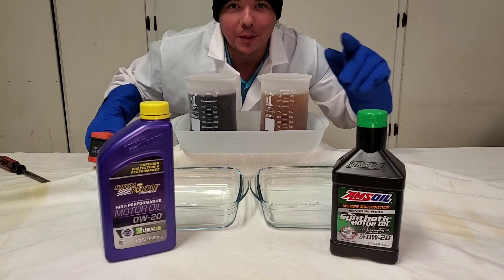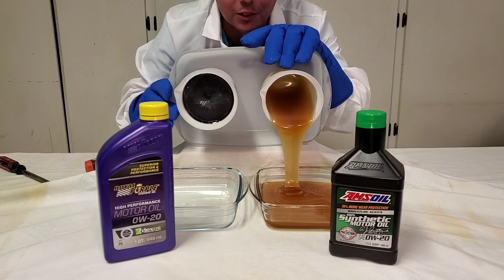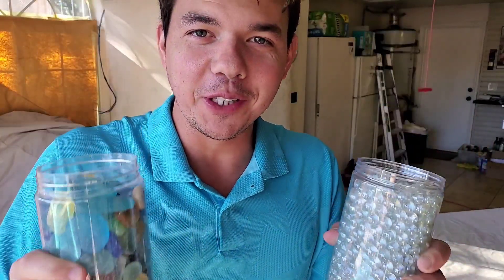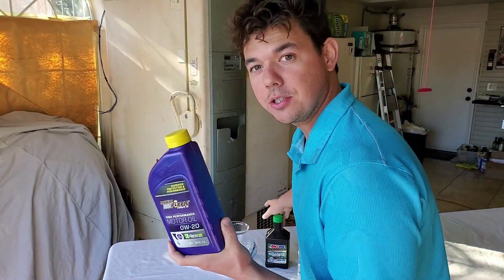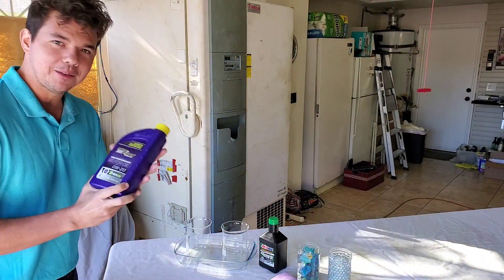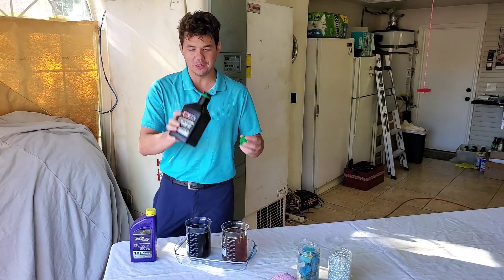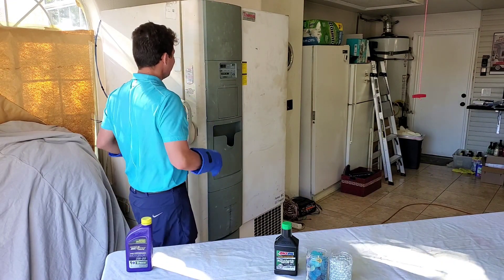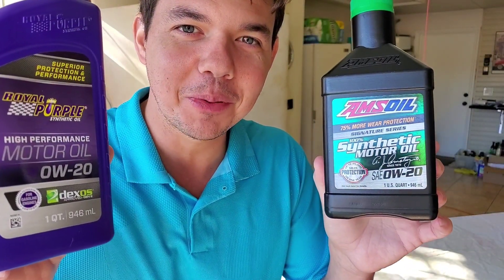Royal Purple 0W-20 vs AMSOIL Signature Series Cold Flow Test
Thank you for requesting Royal Purple 0W-20 vs AMSOIL Signature Series Cold Flow Test at -55 C.

     The cold start is one of the most important parts on lubricants especially during the winter time as much as 80% of engine wear can be from the cold starts. A cold start is when you start your car the next day after all the oil settles to the bottom of the oil pan. It does not need to be cold out to have cold start wear because as your oil oxidizes it thickens and breaks down making it harder to circulate.

1959 Cadillac DeVille Is Using All AMSOIL Products From Top To bottom.

1. Where can I find AMSOIL? Or

       2. What makes AMSOIL different than other oils? - AMSOIL is 100% Synthetic & has higher film strength & holds up 4× better in turbocharger deposit testing than Mobil 1 EP which protects and separates metal parts, keeping them from wearing and Lasting Exponentially longer.

     3. Why should I use AMSOIL?: It protects the engine so it will last longer. Less oil changes less often (once per year/15,000 miles) or longer... Save money in Gas & Time making it less expensive than a FREE oil change over the course of a year.